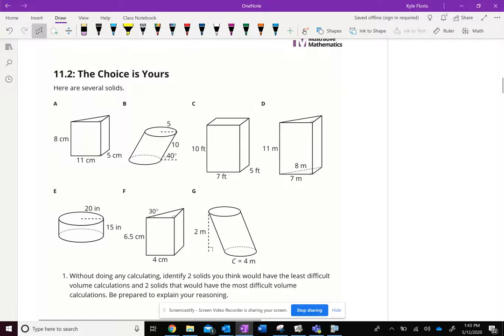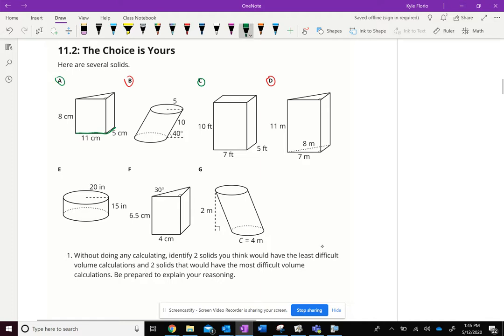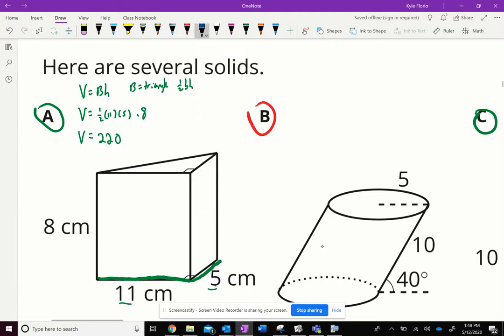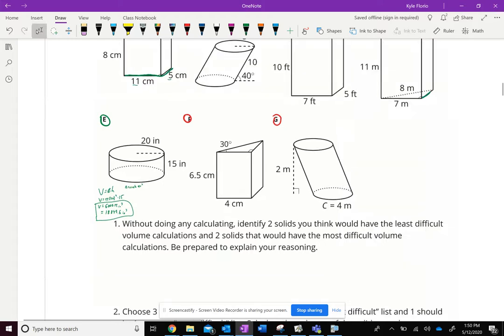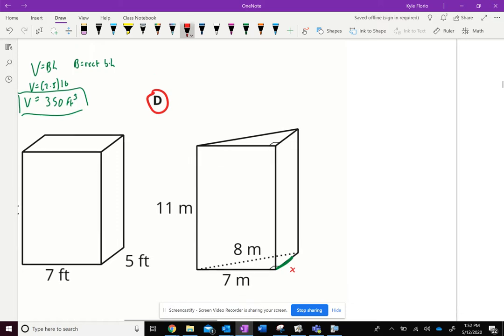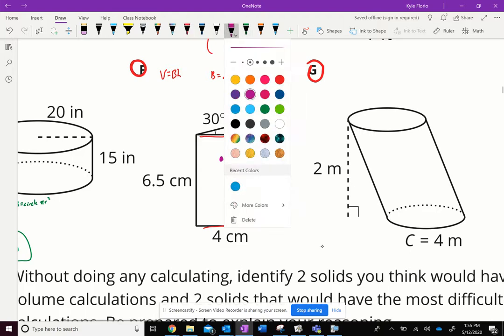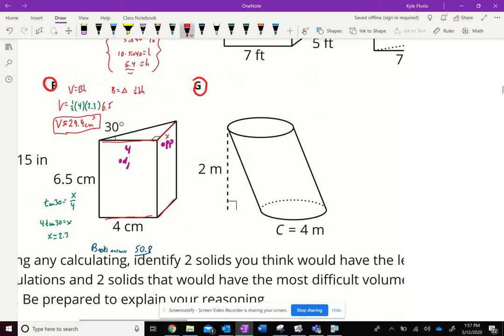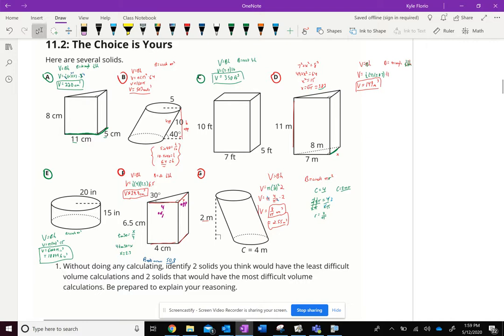WHS Geometry 5.11.2